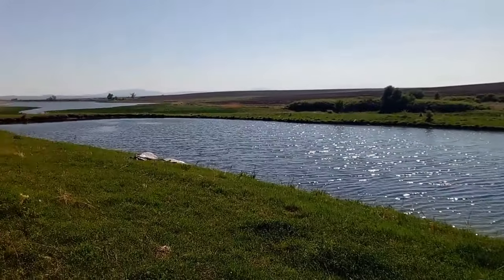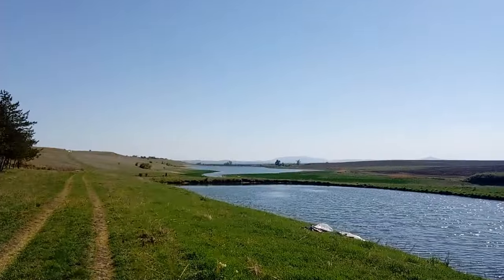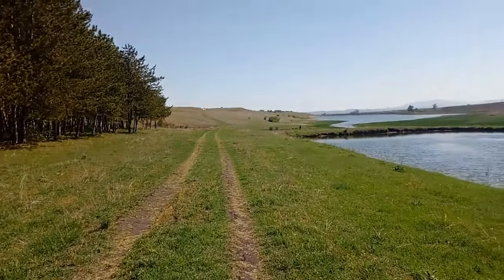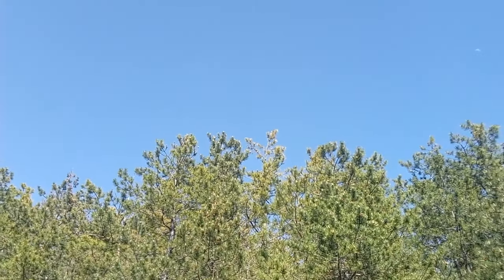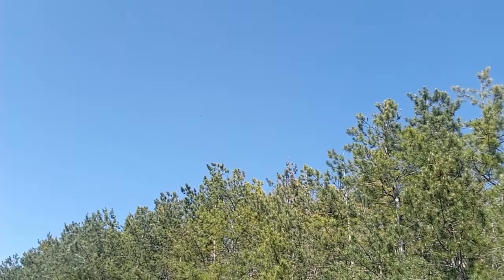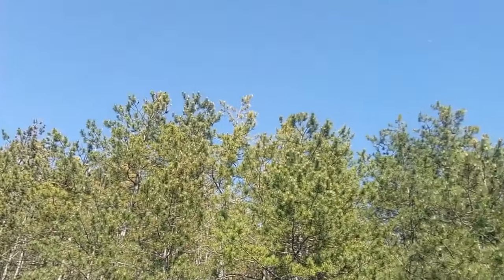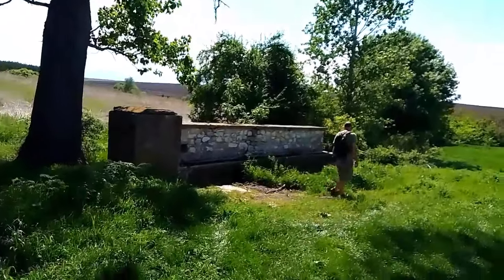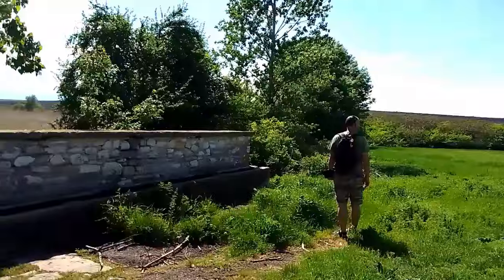16 - We Bought a Bulgarian Property - Walkabout of Our Bulgarian Village in the Stara Zagora area.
We share some of the surprise findings from the walkabout of our new Bulgarian village.
We can't wait to be living here and finding out more about the surrounding areas, the village and the people.